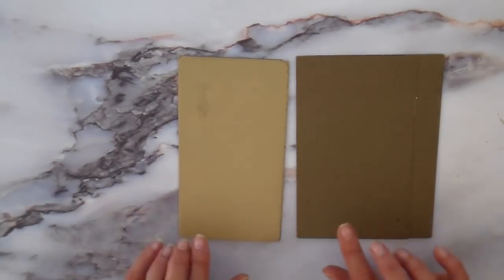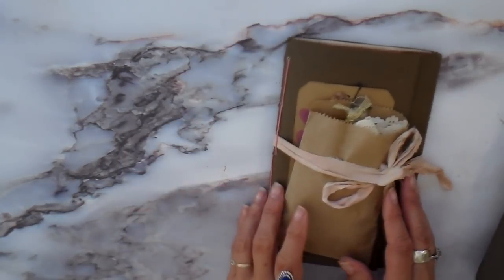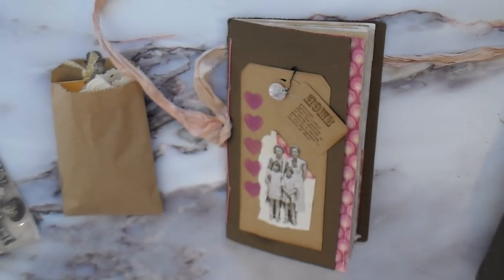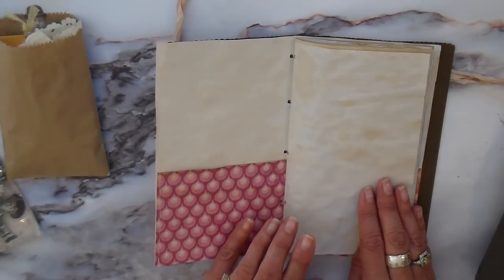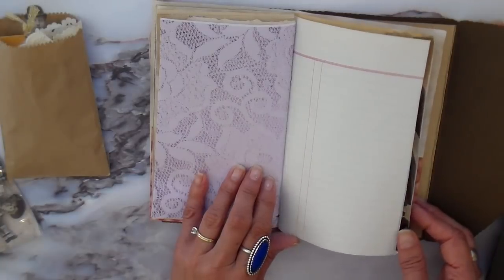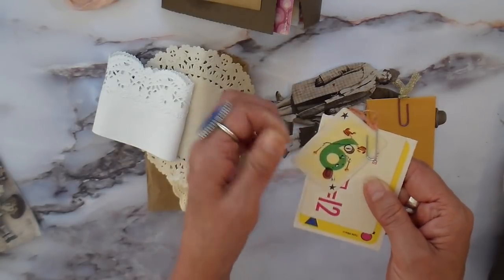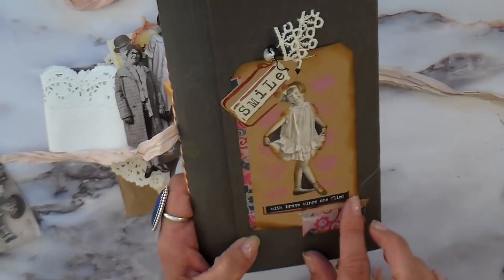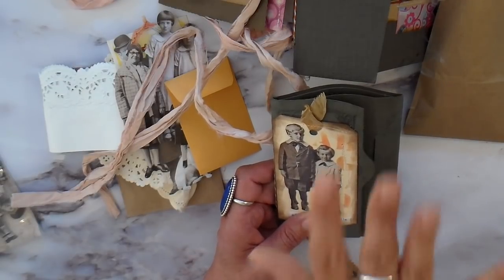Handmade Journals made from Vintage Photo Folders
One of my favorite flea market finds are vintage photo folders.  They make beautiful handmade journals.  This week I finished 10 of these little gems.  Enjoy the flip through!

SUPPLIES

Paper Dolls by Tim Holtz

Small Talk by Tim Holtz